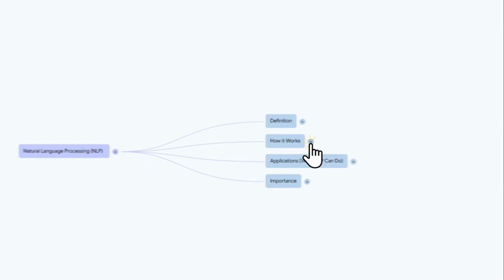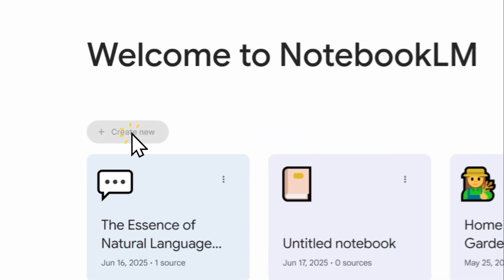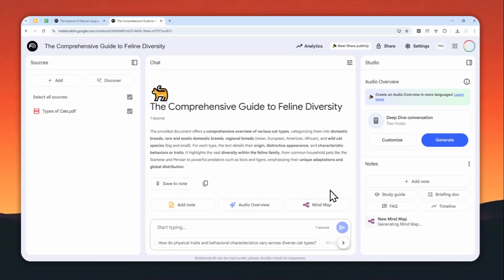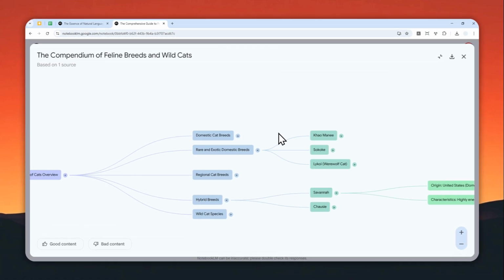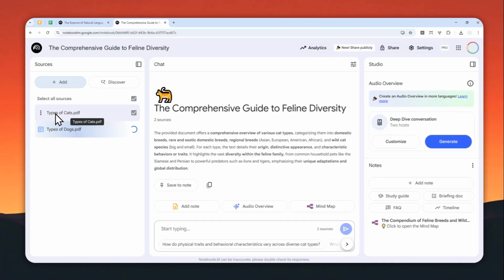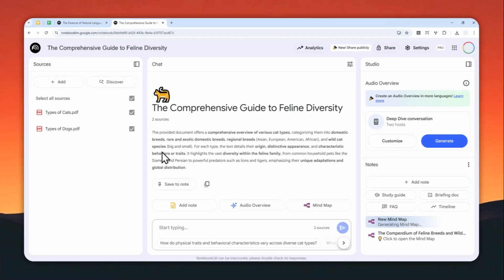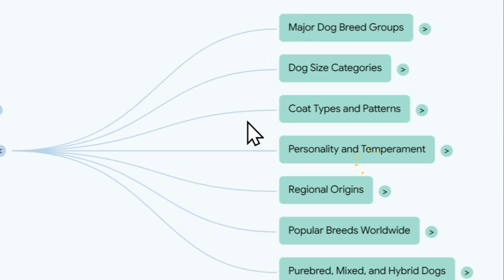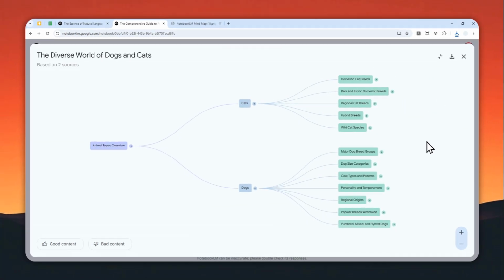How to Create Interactive Mind Map in NotebookLM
👉  In this video, I will show you how to create interactive mind maps in NotebookLM, using Google’s AI-powered research assistant to visually summarize your notes and sources into branching diagrams, making it easy to explore key concepts, connect ideas, and enhance your study or research process.